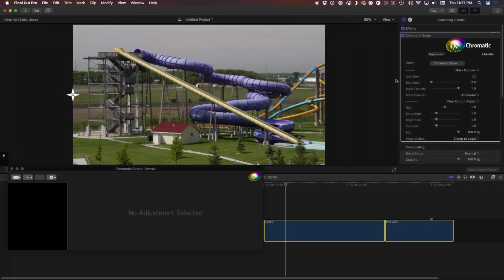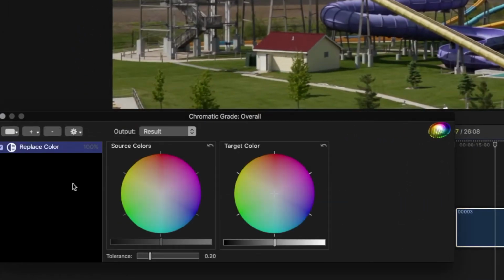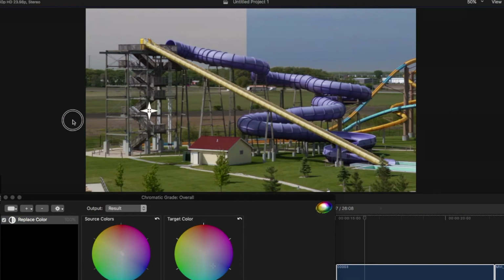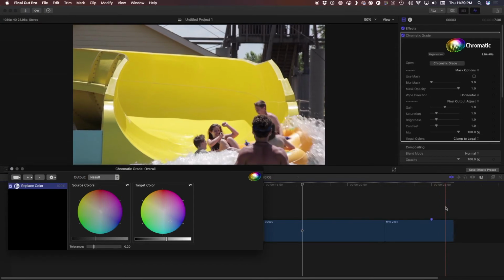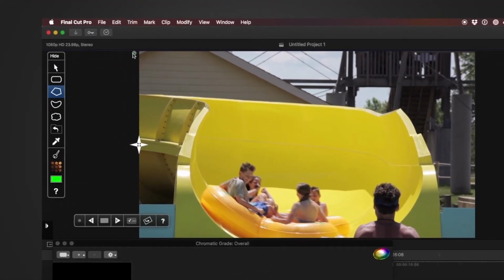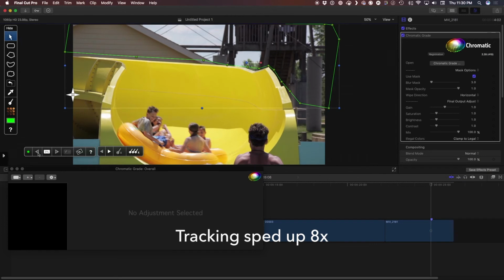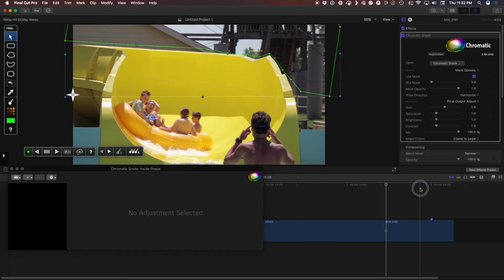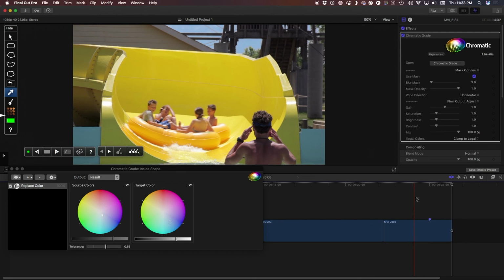Enhancing a Sky using tracked masks and Color with Chromatic color grading plugin inside FCP X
Chromatic is the most complete and flexible grading plugin for Final Cut Pro X. Featuring integrated mask tracking with the Academy Award wining mocha tracker, powerful color keying, full RGB and HSL curves, three way colors wheels, auto white balance, and exposure, color temperature. Unlike other solutions, in Chromatic all these functions and more are available in one powerful product.